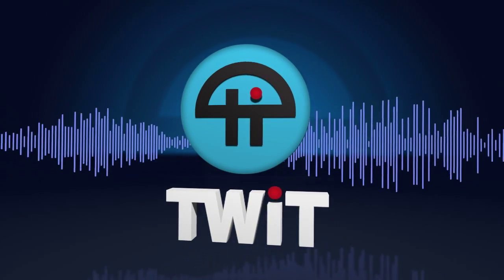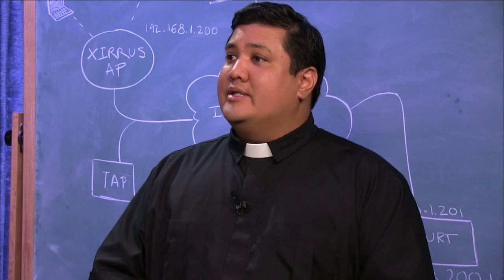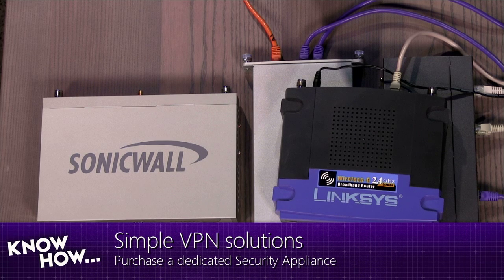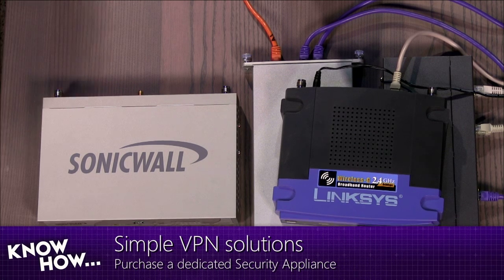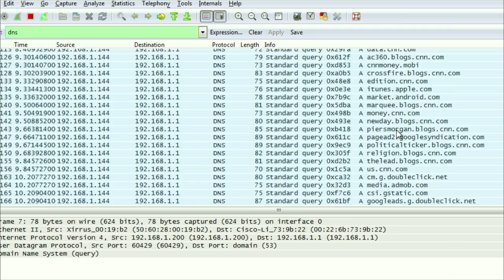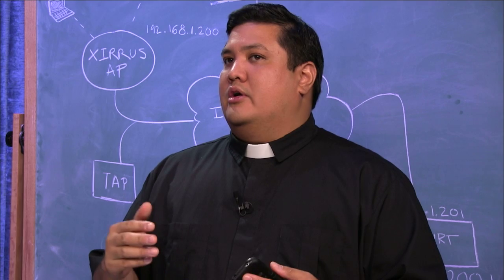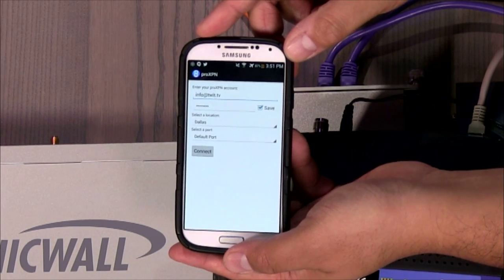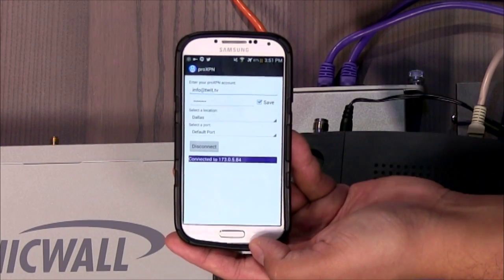Padre's Mobile VPN explanation: Know How 68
Padre demonstrates a VPN on a mobile devices.